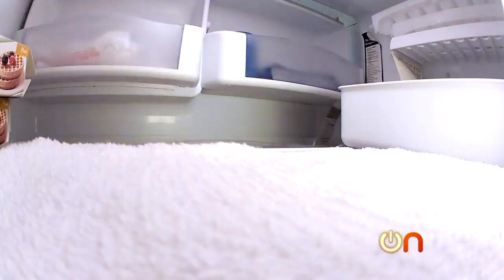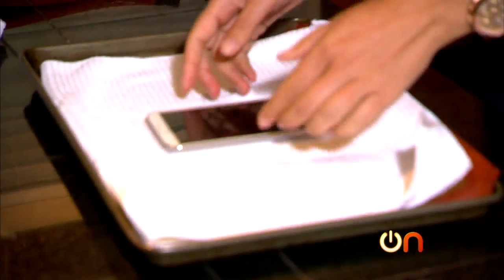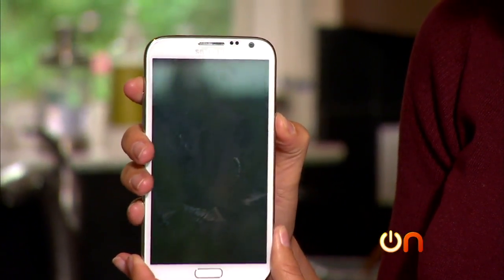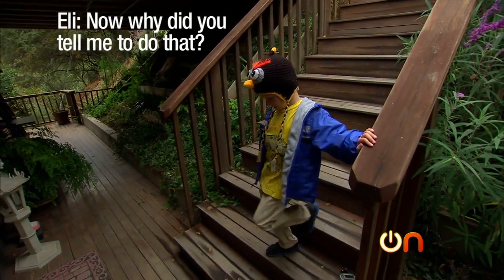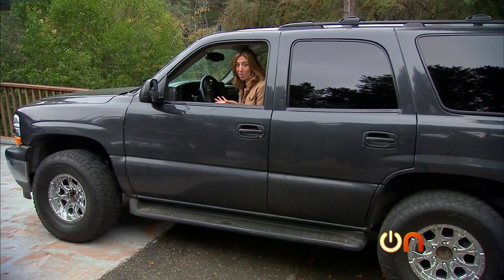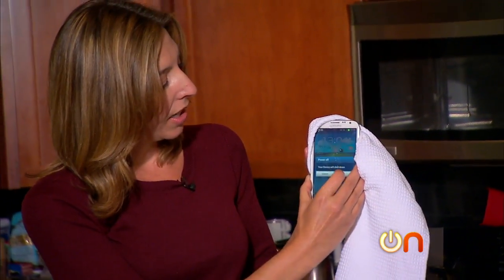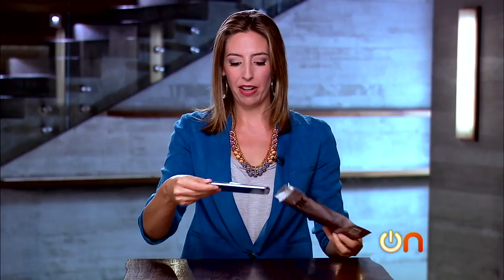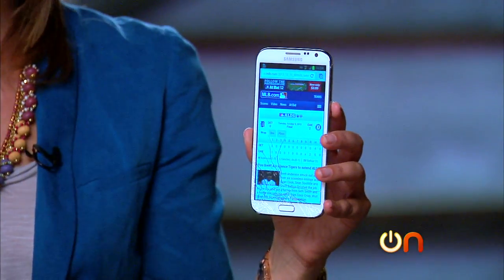Always On - Torture testing the Galaxy Note 2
The phablet sensation is back with an update, and it goes into the torture chamber.  Is it as tough as the Galaxy S3?